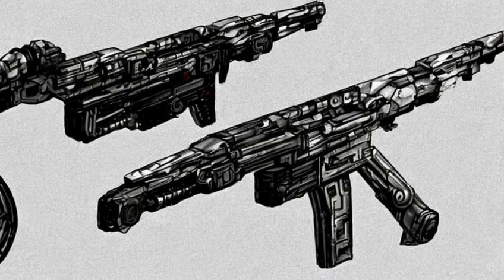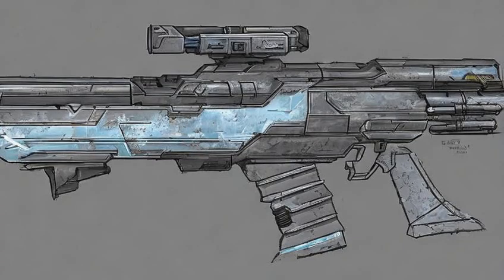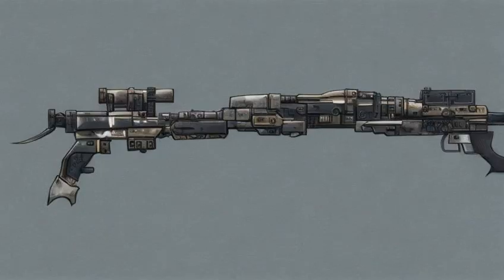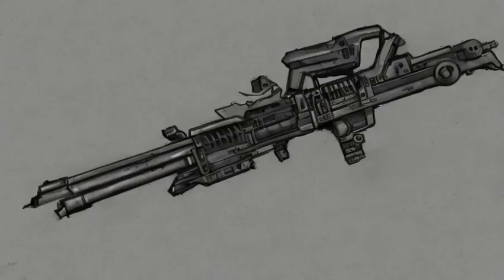Fallout: A3-21's plasma rifle - Characteristics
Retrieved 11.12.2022